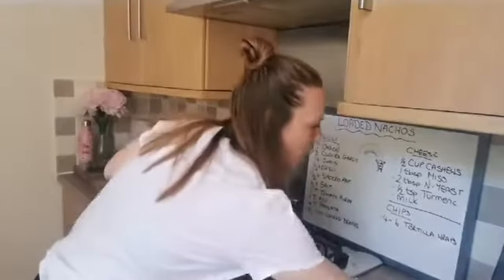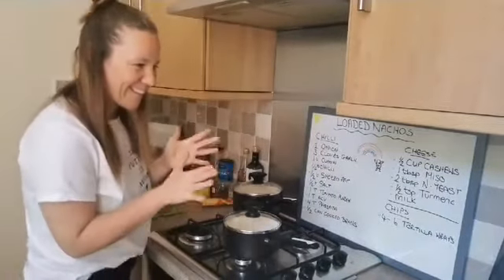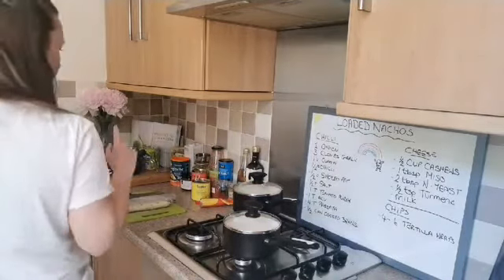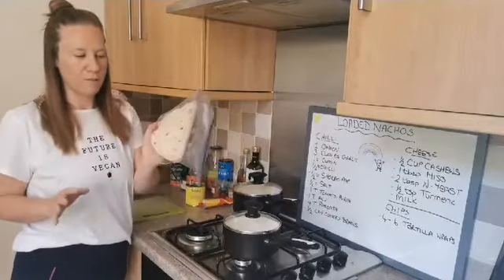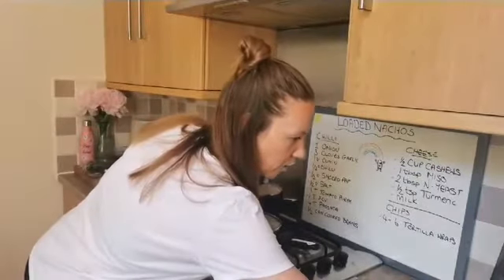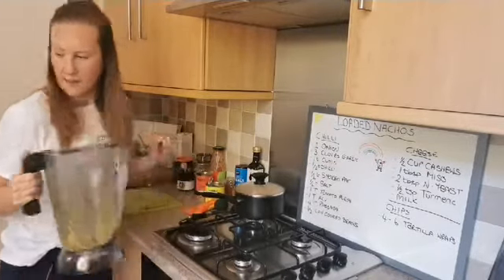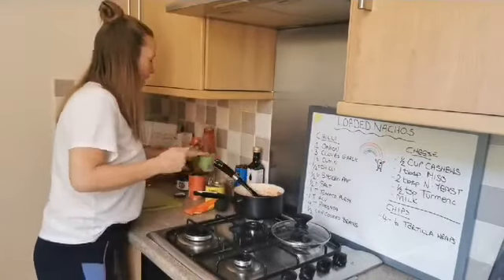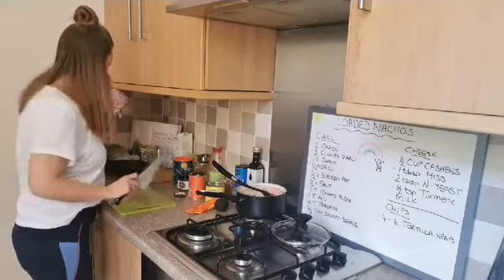LIVE VEGAN RECIPE - LOADED NACHOS